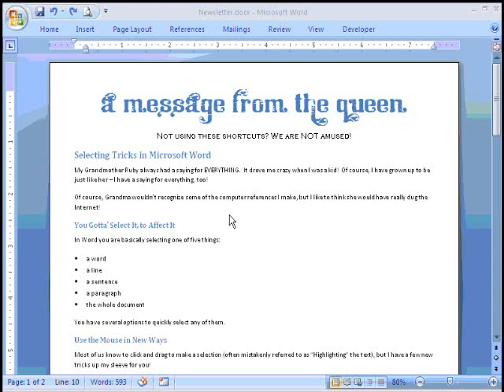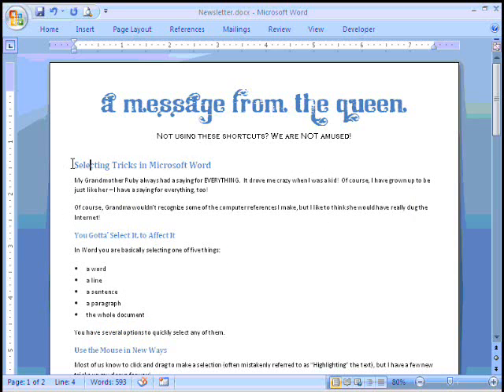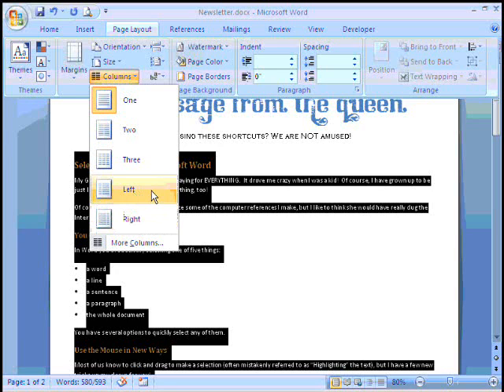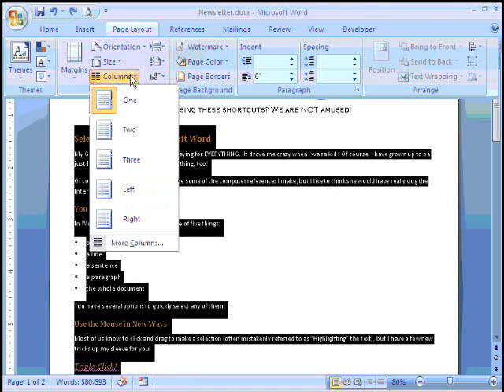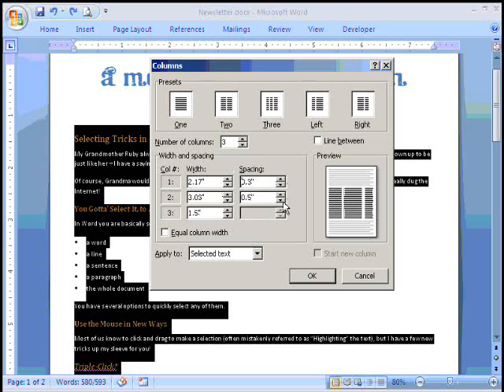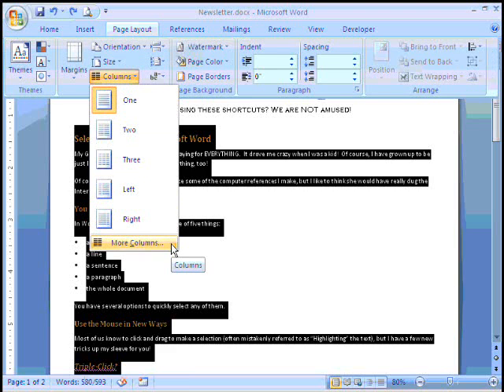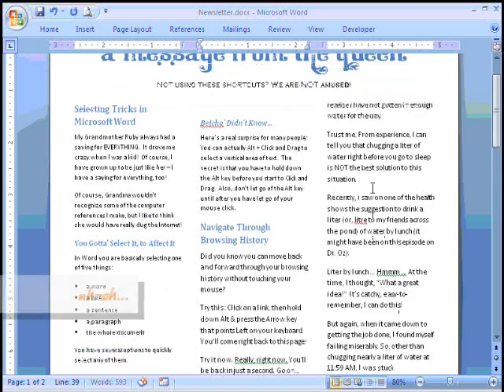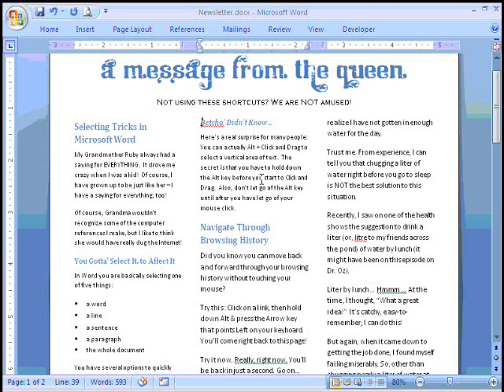Use Microsoft Word to Create a Newsletter Series - #2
Need to create a newsletter? Use Microsoft Word!

In this first installment, Media Baldwin, the Shortcut Queen, will show you how to quickly use columns to create visual appeal in the newsletter template you create in Microsoft Word.

The series will continue with additional features to take your newsletter from drab to fab!

Video #2 in our Creating Newsletters Templates in Microsoft Word series.

Visit Media Baldwin, the Shortcut Queen and sign up for free tips and tricks delivered to your inbox